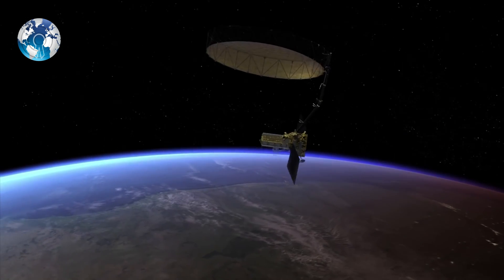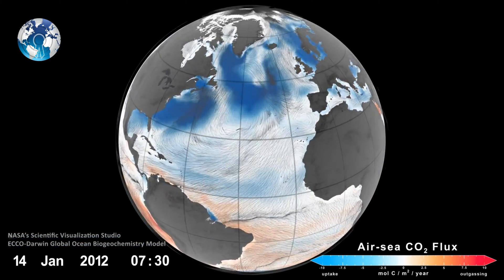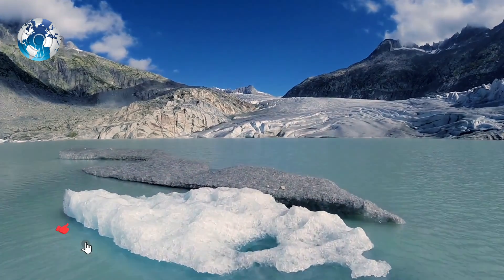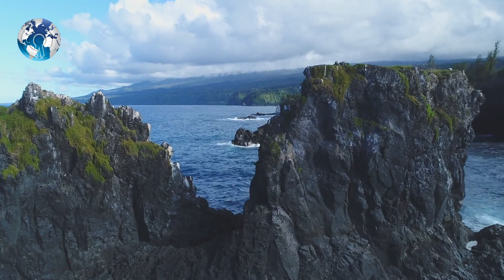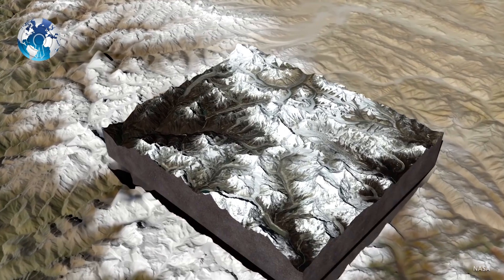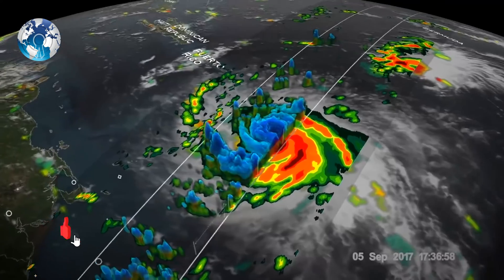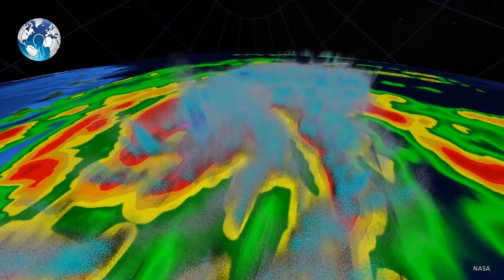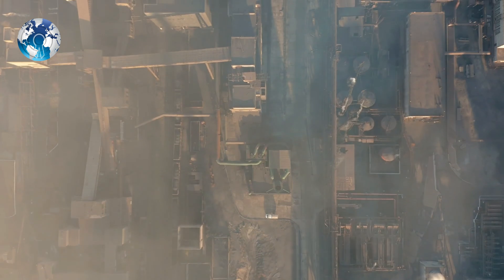Oceans removing more CO2 than Scientist Expected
Oceans removing more CO2 than Scientist Expected. A new study supported by NASA, NOAA, and the National Science Foundation has confirmed that the Southern Ocean serves as a strong carbon sink, absorbing more carbon from the atmosphere than it releases. Oceans removing more CO2 than Scientist Expected climate global warming climate change carbon dioxide. Co2 co2 removal oceans removing co2 ocean south ocean antartica nasa noaa ncar scientist co2 data. Space nasa news science news global warming news climate change news what if global warming effects. Direct air capture, carbon neutral ocean acidification carbon capture sea level ocean cleaning.

Here is the animation which reveals the areas where carbon dioxide was absorbed (blue) and emitted (red) by the ocean in 2012. The data was made available by the ECCO-Darwin Global Ocean Biogeochemistry Model.

Previous studies left some uncertainty as to whether the Southern Ocean absorbs enough carbon to help mitigate greenhouse gas emissions, or if it simply adds to the problem by releasing more carbon dioxide.

According to NASA, computer models suggest that 40 per cent of the human-produced carbon dioxide in the ocean worldwide was originally absorbed from the atmosphere into the Southern Ocean, which makes it one of the most important carbon sinks on our planet. However, measuring the exchange of CO2 between the air and the ocean is not an easy task.

While many earlier studies examined ocean acidity to measure CO2 levels in the Southern Ocean, the NASA research was focused on aircraft observations captured during three field experiments from 2009 to 2018.

Study lead author Matthew Long is a scientist at the National Center for Atmospheric Research (NCAR) explains, Airborne measurements show a drawdown of carbon dioxide in the lower atmosphere over the Southern Ocean surface in summer, indicating carbon uptake by the ocean.

The aircraft observations revealed that the annual net flux of carbon into the ocean south of 45°S is large, with stronger summertime uptake and less wintertime outgassing than other recent observations have indicated.

Overall, the scientists found that the Southern Ocean absorbs roughly 530 million metric tons of carbon than it releases each year.

So what do you think? Will Ocean help in removing more CO2 from the air sooner than we think?

WC Daily

Track: Investigating The Future Corporate Music